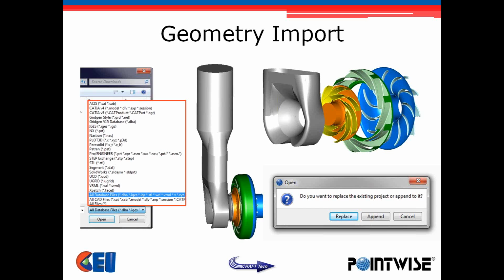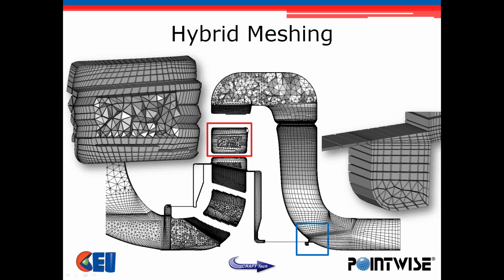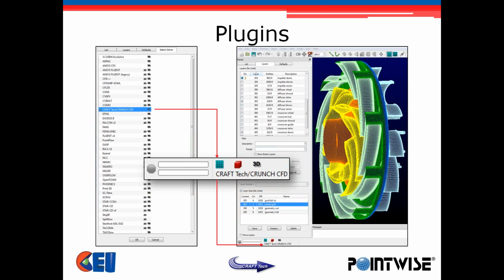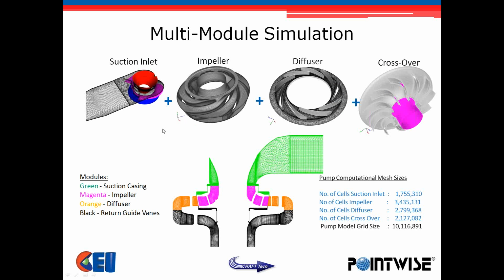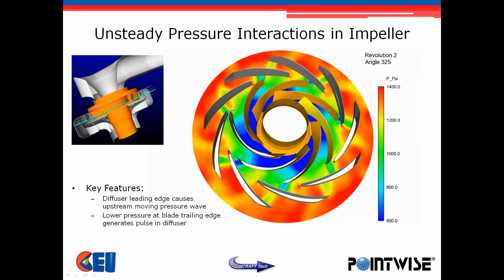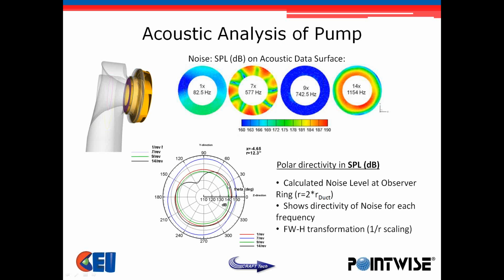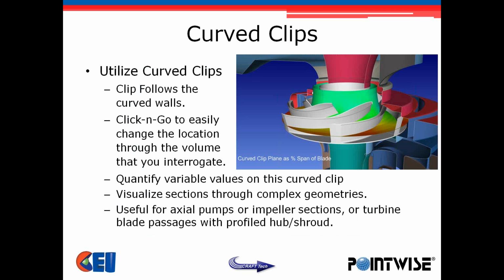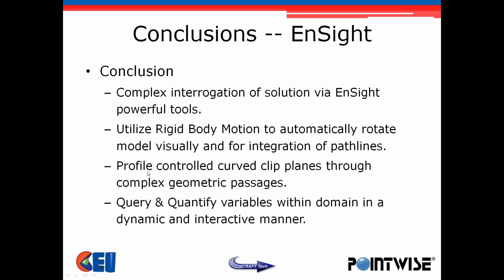Webinar - Pump Cavitation and Acoustics CFD Analysis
Joint webinar with CEI and Pointwise on September 12th, 2013.